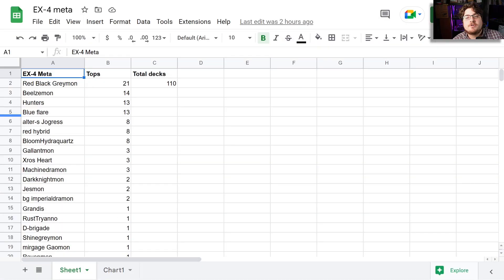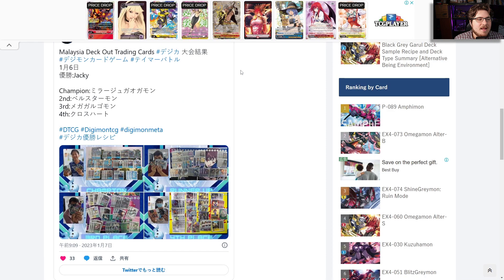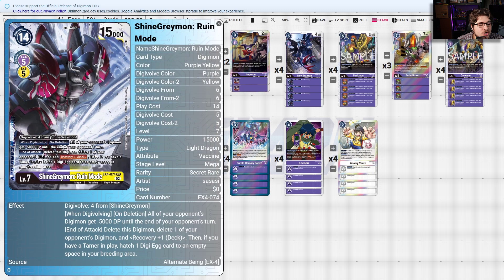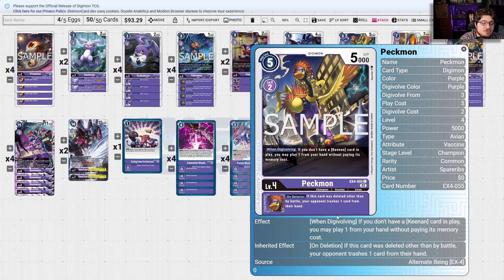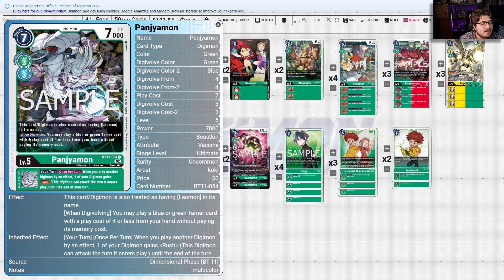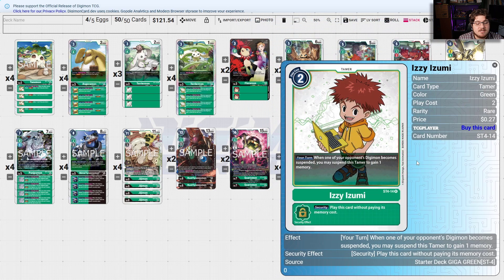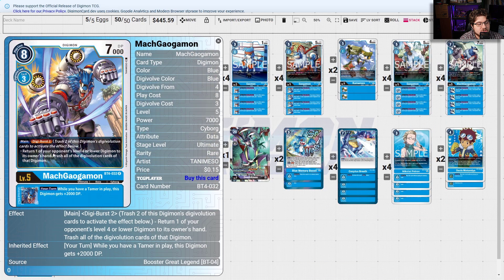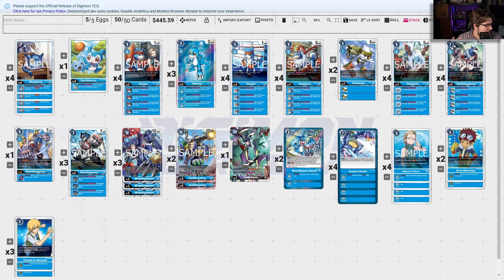Jijimon, MirageGargomon, Ravemon | Digimon Card Game (JP) | Alternative Being Ex-4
Sony ZV-E10